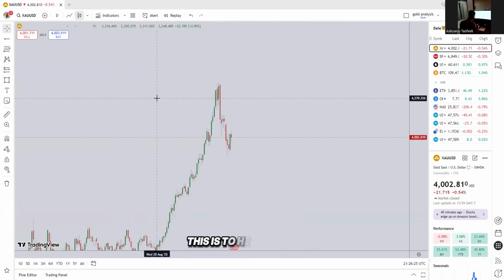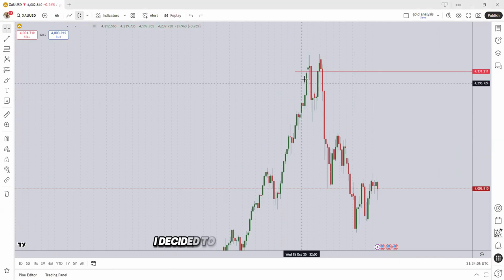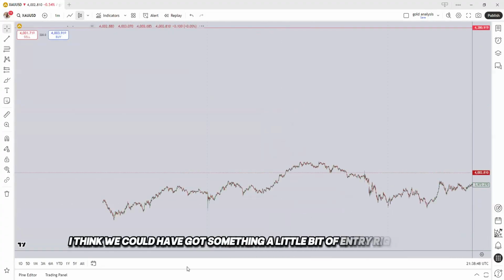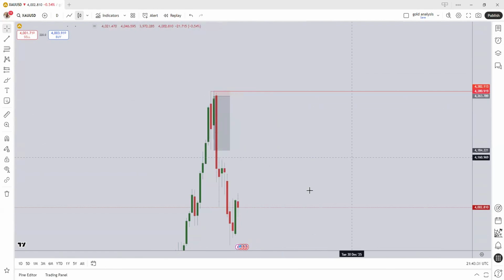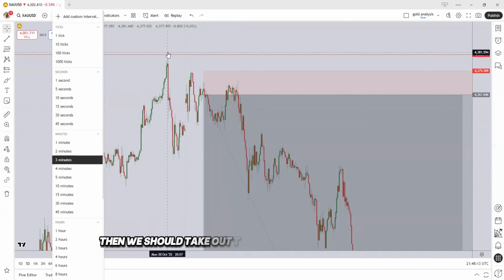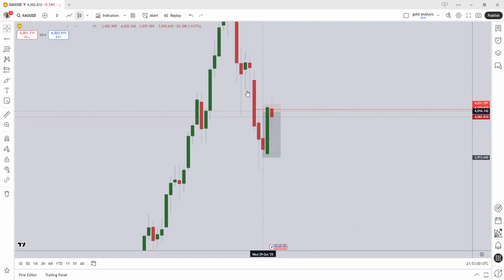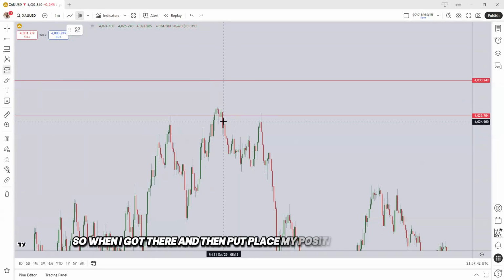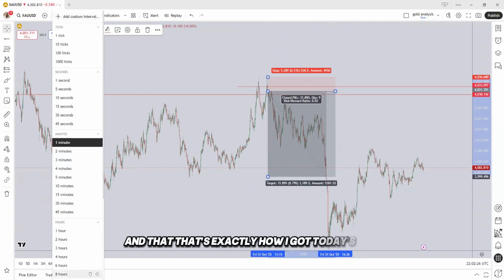I Found The Secret Market Algorithm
This is an educational video on how to understand the market algorithmically